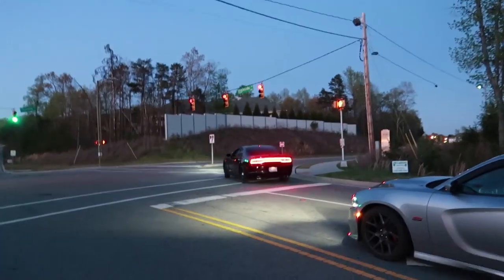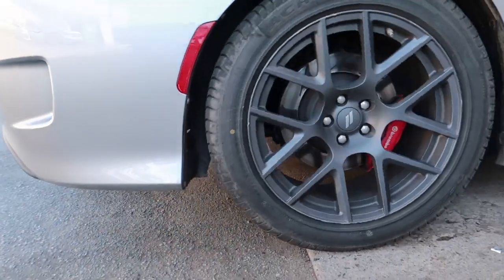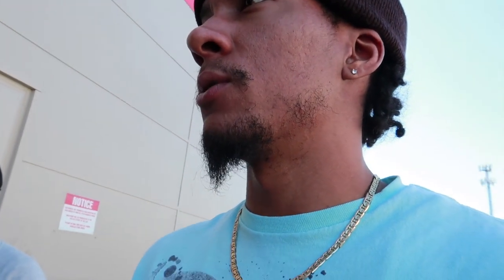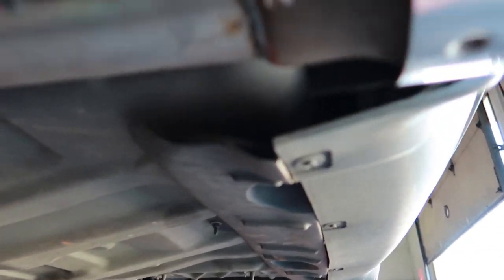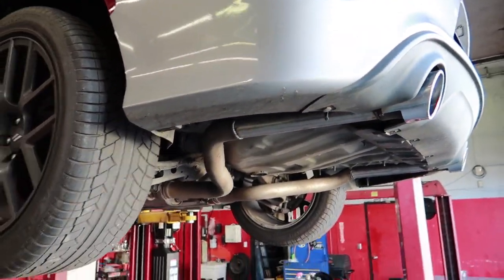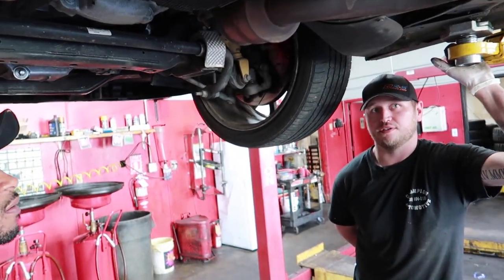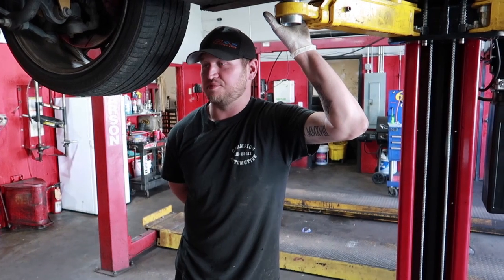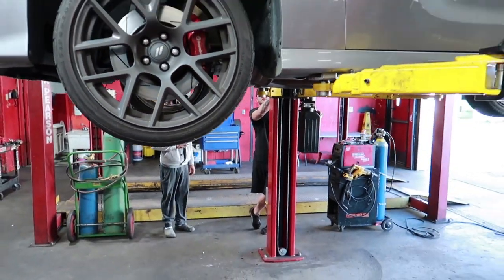Resonator Delete On A Scat Pack Dodge Charger *Sounds Insane*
Check Out These car Mods & Other items For Low Prices Below & Make Your Purchase
Panther Platform Hood Cowl

Alpine Type R Subwoofers 5 Star Rated

Planet Audio 3000 Watt Class D Amp

Outside Car Speaker PA system

dyno Mat Sound Deadening interior liner

98-11 rear mounted window spoiler panther platform

98-11 mat black panther platform rear spoiler

Best Seller OBD ll Scanner For Check Engine Lights

40 series single chamber flowmaster

LED Amber Mini Bulb

LED White Bulb

Wireless Key Finder

Universal Cup Holder Phone Mount

Camera I Use For My Youtube Channel

GoPro For Motorcycle Vlogs On My Channel

Custom Crown Vic Blacked Out Headlights

Custom Crown Vic Off-road Fog Lights

Custom Crown Vic 98-11 Smoke Black Taillights

Custom Crown Vic 98-11 Red Euro Taillights